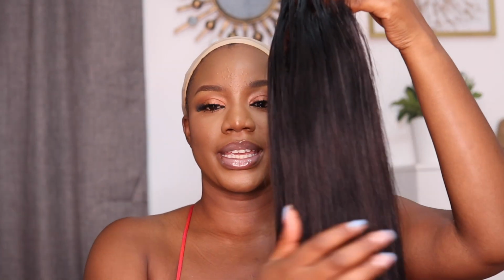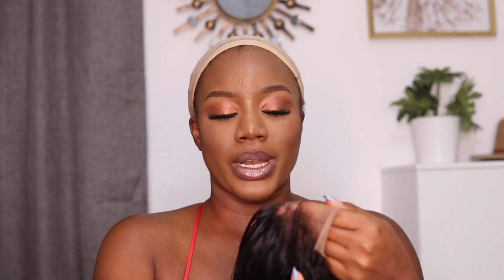MELTED 5X5 LACE CLOSURE WIG INSTALL FOR BEGINNERS ft MSCOCO HAIR| BERNIE BOA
Hi loves! Today's video is a 6x6 Lace closure wig install using MSCOCO hair, i hope you enjoy.

♡ ♡Frequently Asked Questions♡ ♡
Camera I Use: Canon M50 , sigma 30mm lens
Editing Software I Use: iMovie
Location: Budapest,Hungary